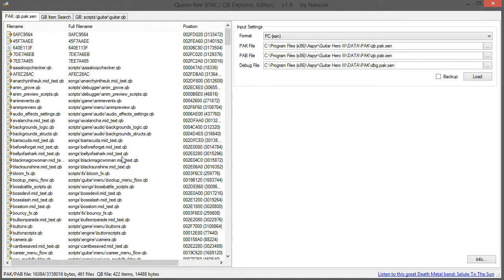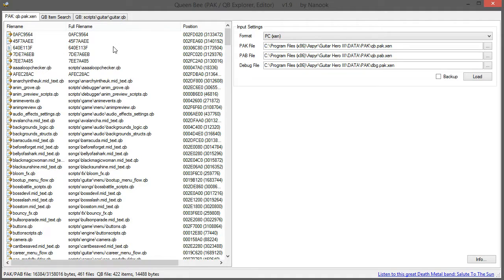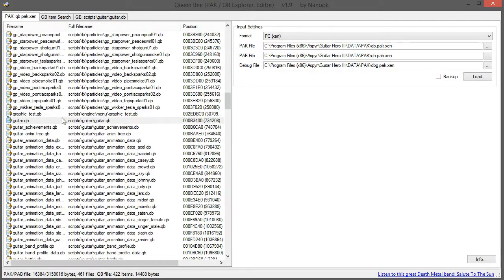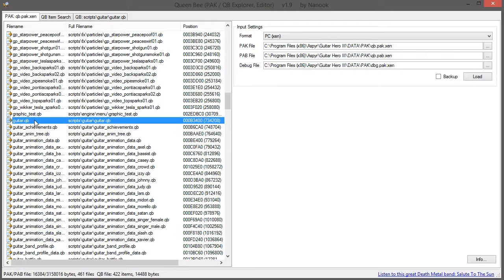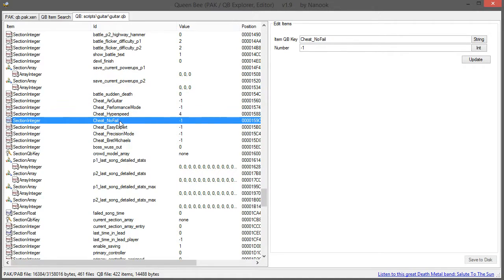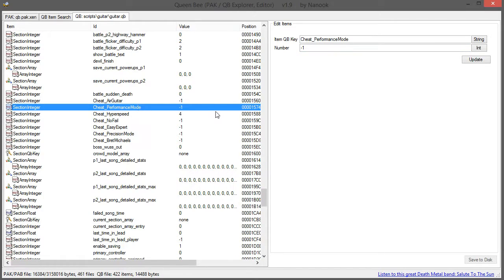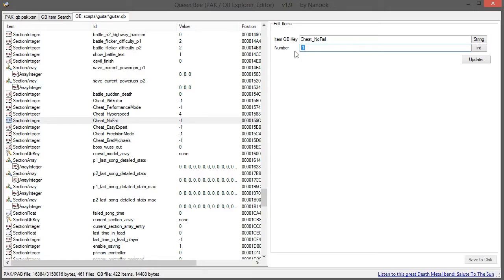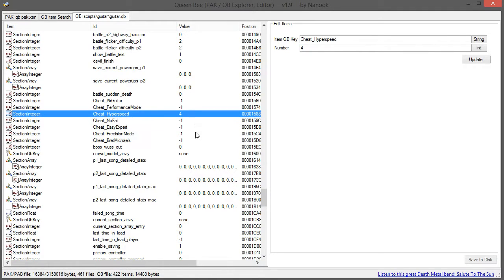How to Preset Your Guitar Hero 3 Cheat Codes [PC Only]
YOU MUST HAVE THE GHTCP PATCH IF YOU WANT TO KEEP ADDING NEW SONGS! (simply replace the exe in your GHTCP folder with the one in the zip with the one in C:\Program Files (x86)\Sigma Production Inc\Guitar Hero Three Control Panel):

Not that hard of a tutorial, run as admin, follow what I do, etc.